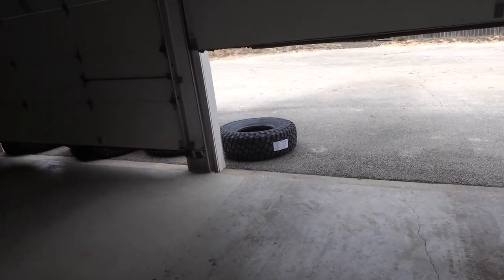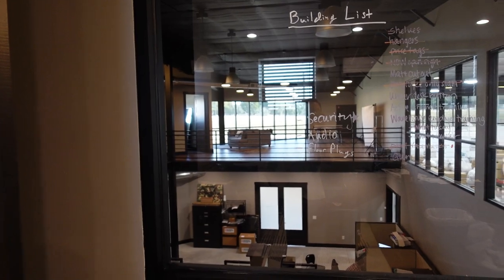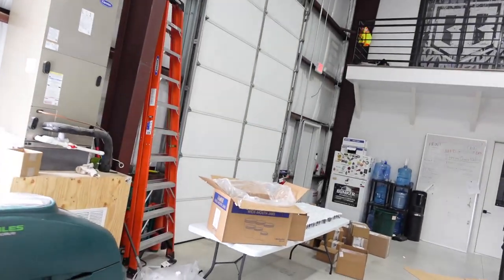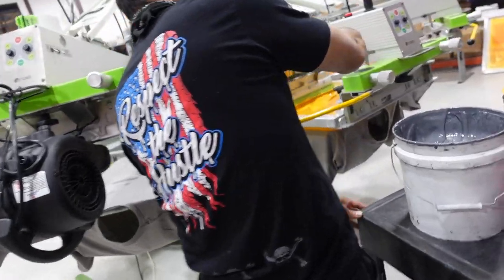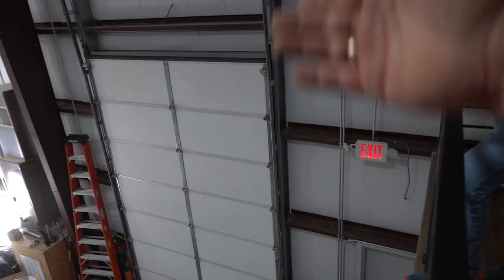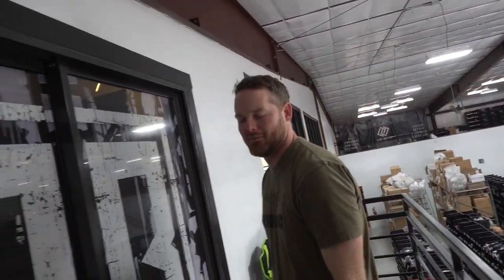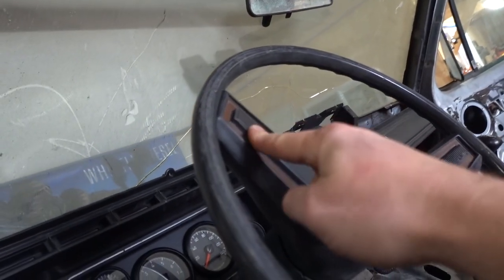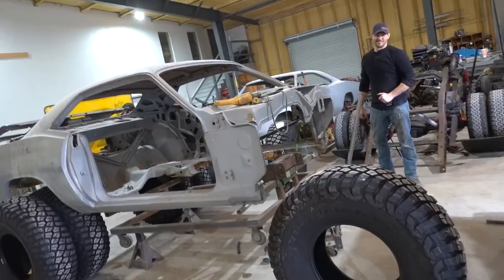4x4 Dually Cummins Diesel Barracuda....... Part 3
to check out SimpliSafe’s award-winning home security that keeps your home safe around the clock! It’s really reliable, easy to use, and there are no contracts.

If you want to see Mere do a burnout in the El Chromino, here's the shirt. 10,000 and she does a burnout and then I'll turbocharge, supercharge, or nitrous that thing! YEE

Thanks for the hard work Muscle Rod Shop! It's gonna be insane!

I get lots of comments asking about my equipment, here is what I use to make my videos!
Main Camera
Secondary Camera